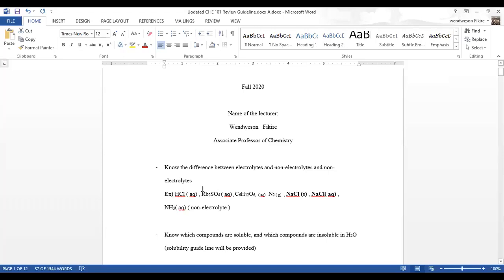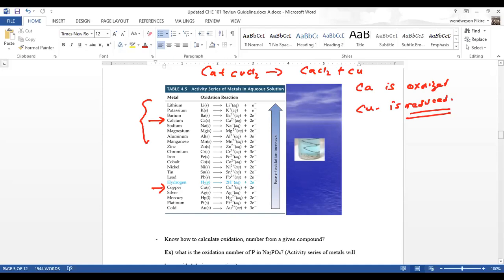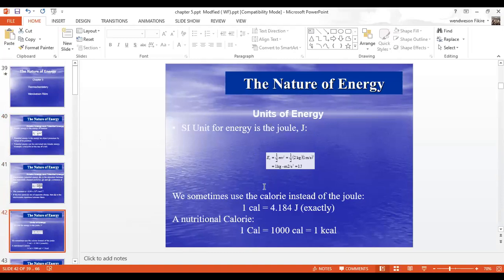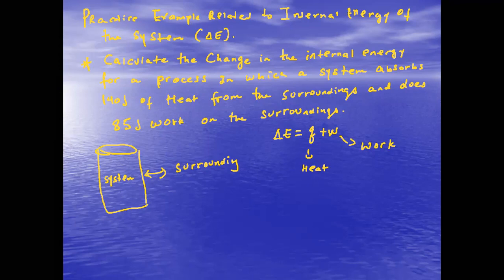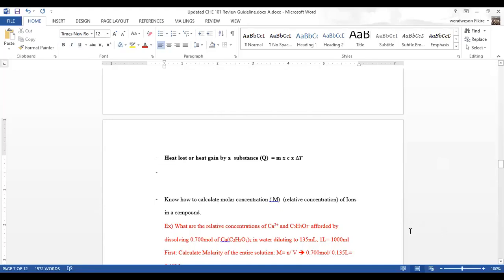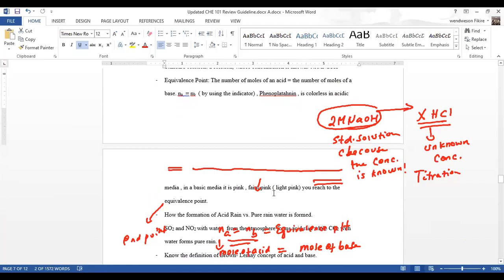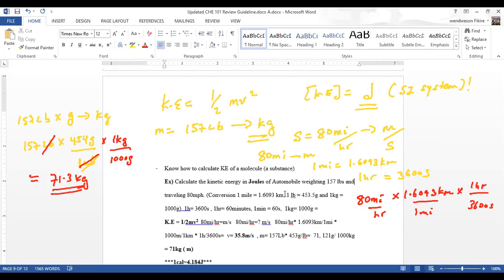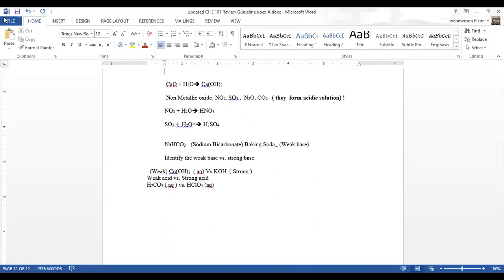CHE 101 Final Exam review Guideline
The video highlights the points mentioned in the review guideline which will be preparing you for the upcoming final exam.